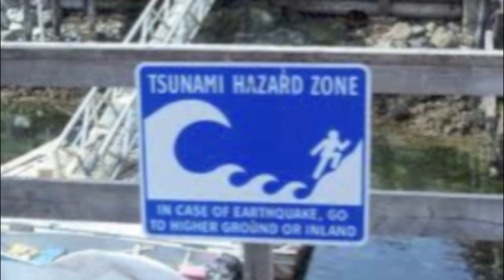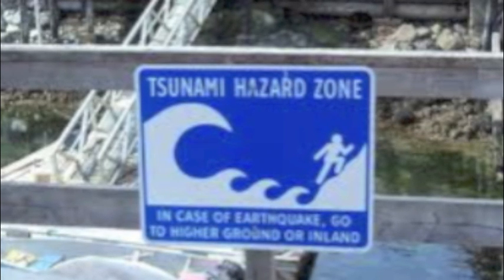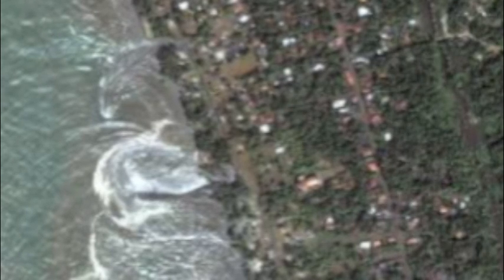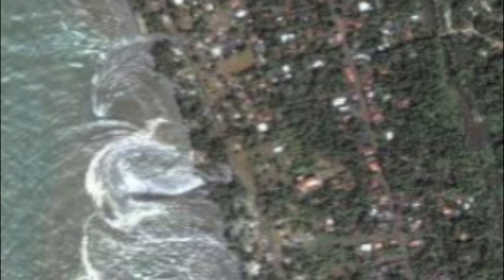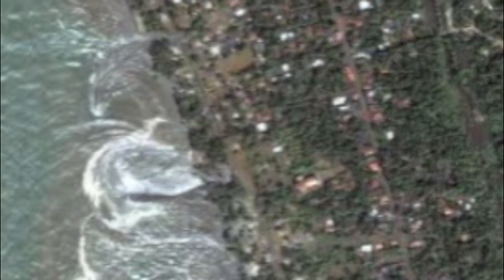Megan Mortimore-Pecha Kucha-Tsunamis